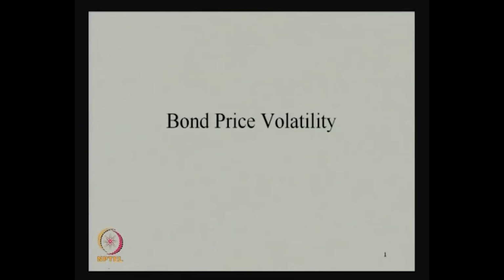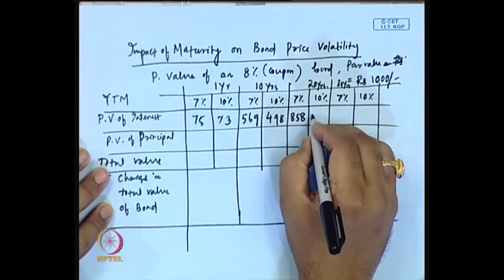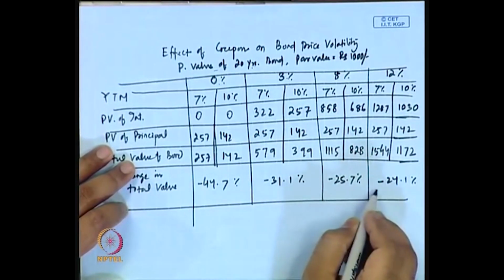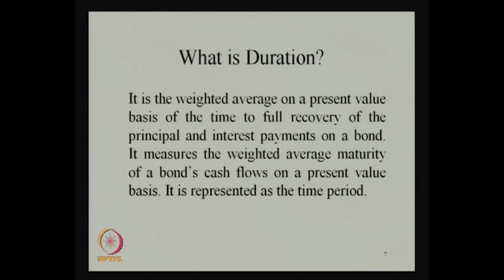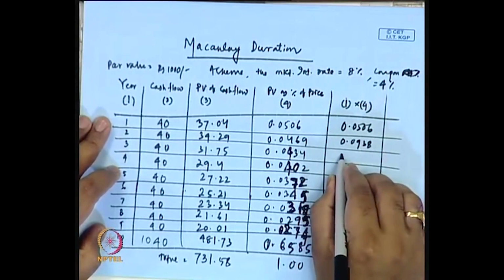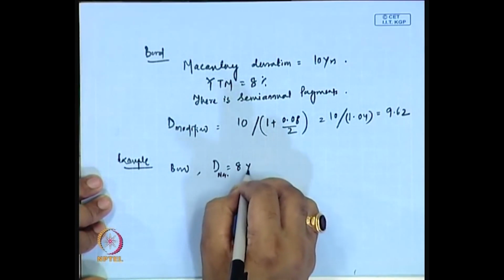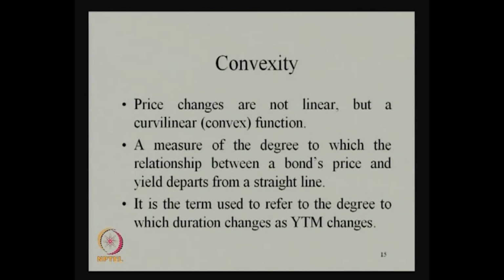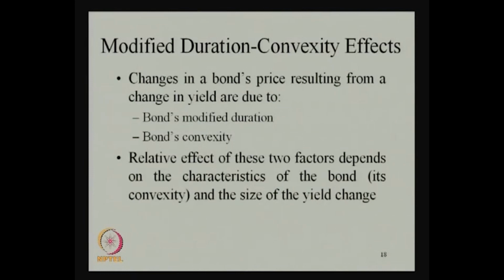Bond Price Volatility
Subject : Skills